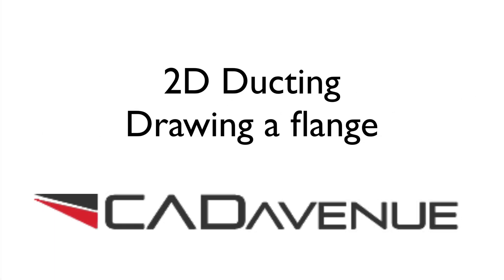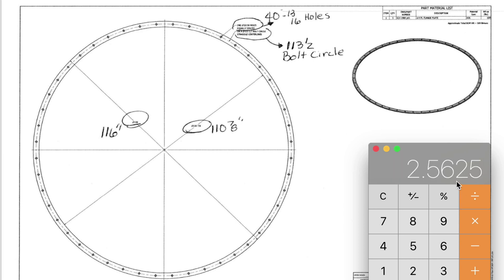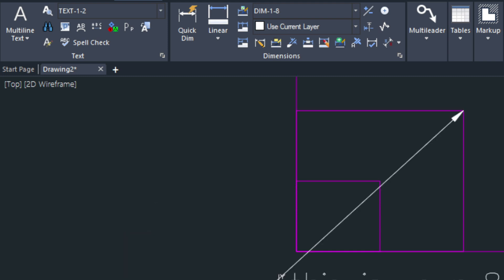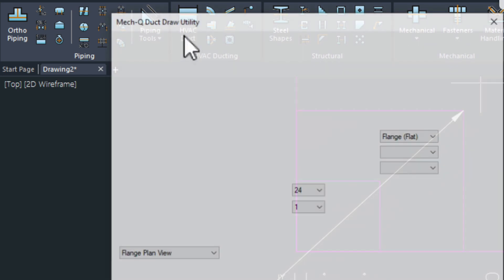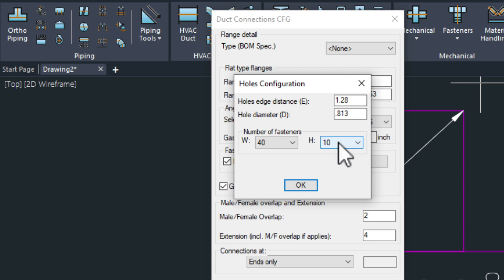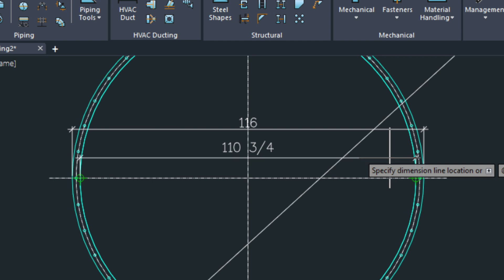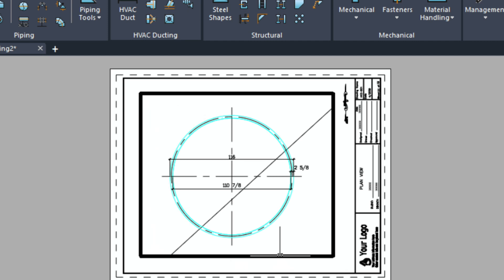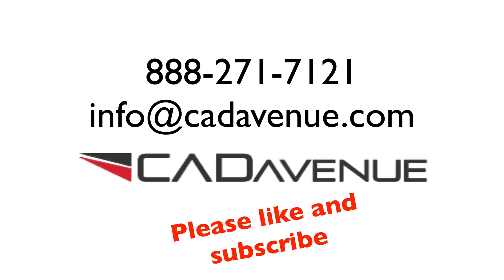How to draw a 2D ducting flange in 2D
Today we are drawing in 2D - using Mech-Q HVAC Ducting module.

In about 6 minutes I'll show you how to draw a large flange with 40 holes for fasteners.

For more about